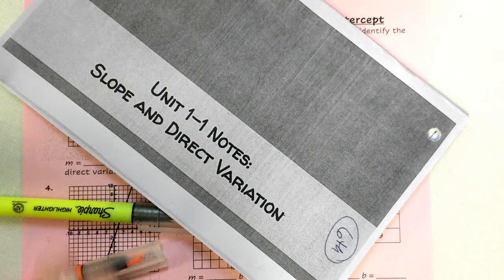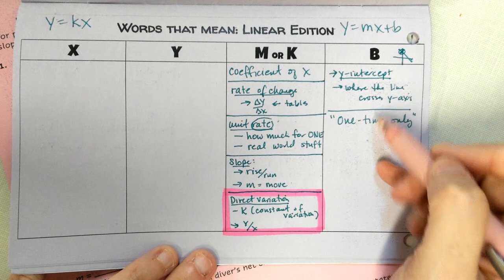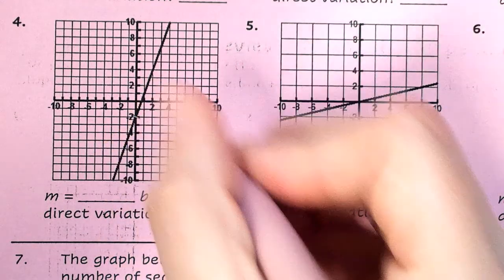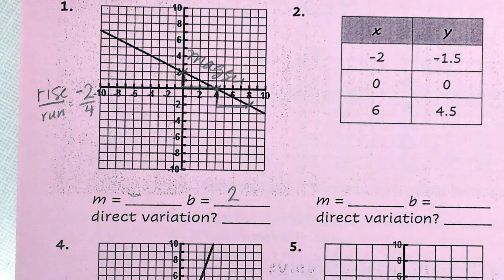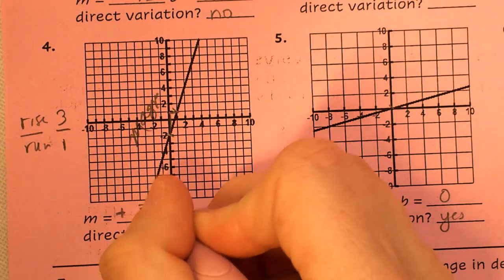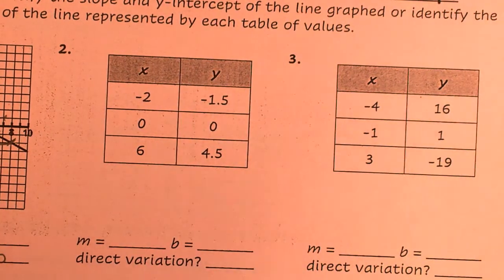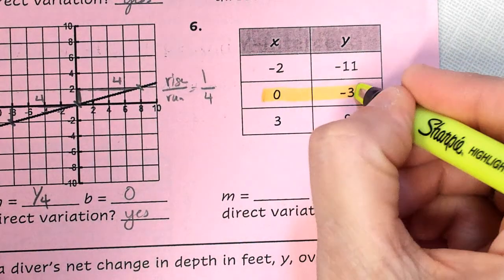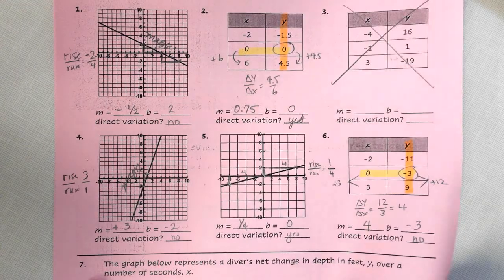Unit 1-1 Test Review